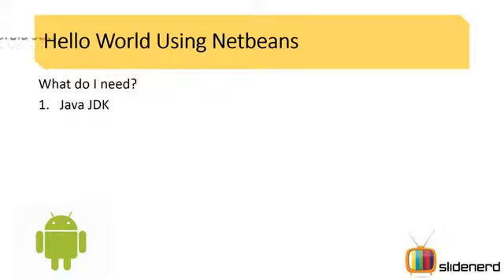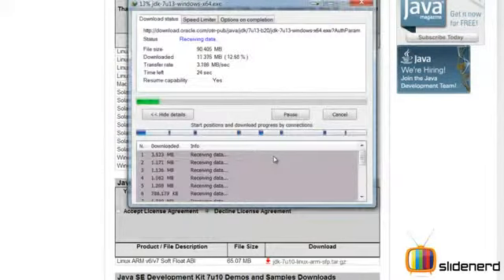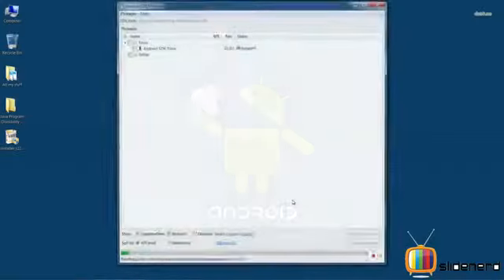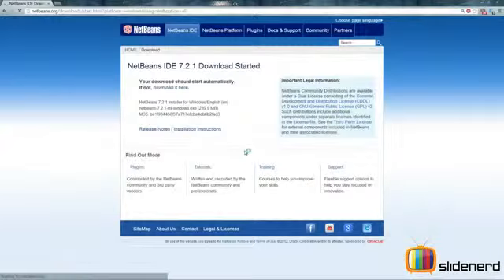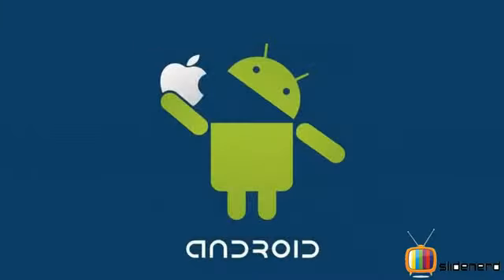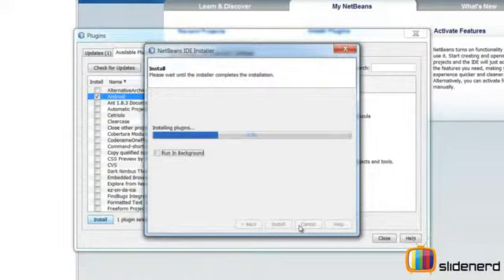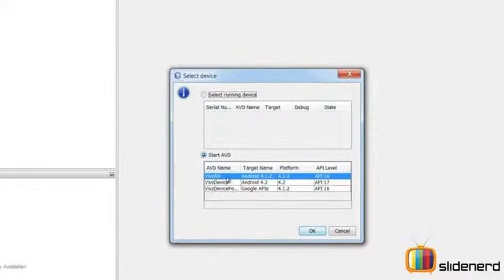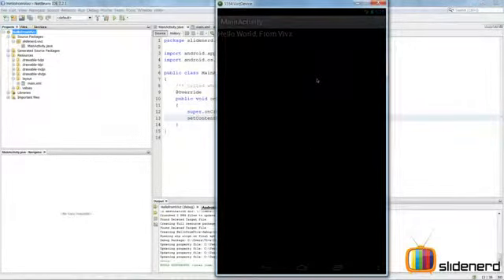Android Tutorial For Beginner